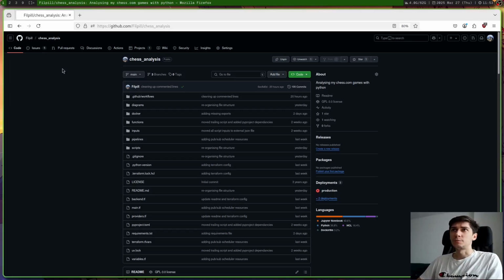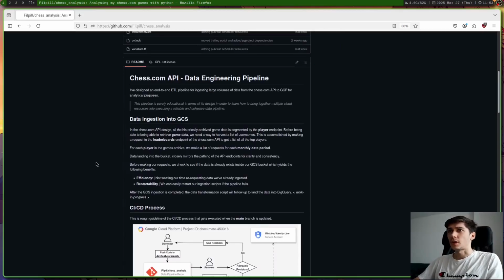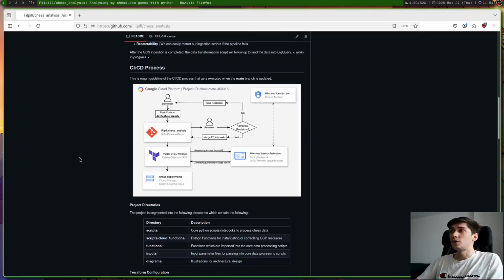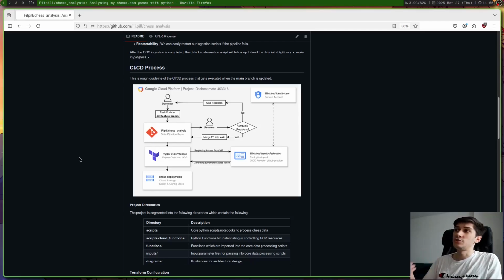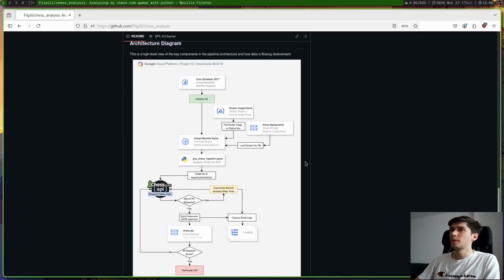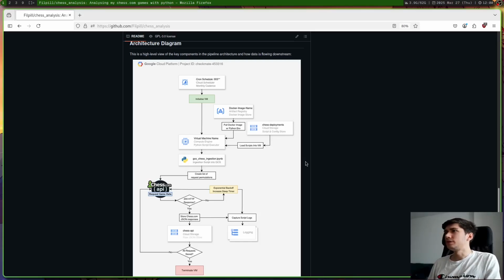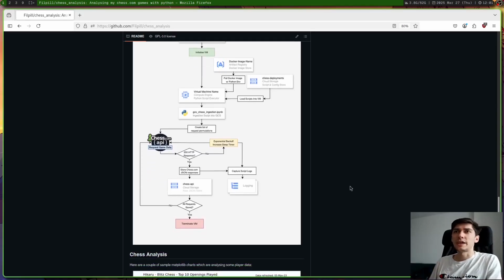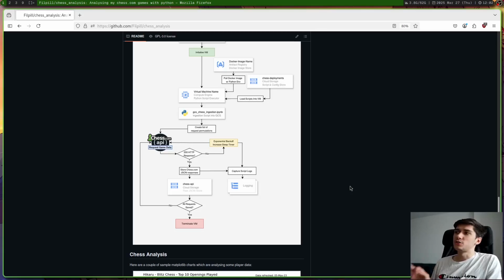Episode 1 - GCP Chess Data Pipeline | Architecture Overview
Timestamps:
0:00 Intro
1:08 Ingestion summary
2:07 CI/CD workflow
3:46 Ingestion processing
6:09 Outro